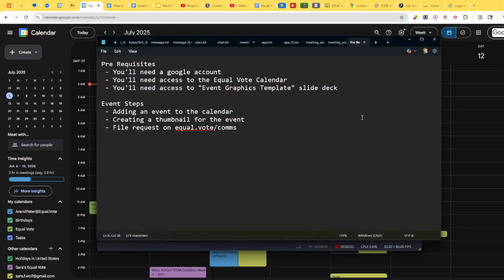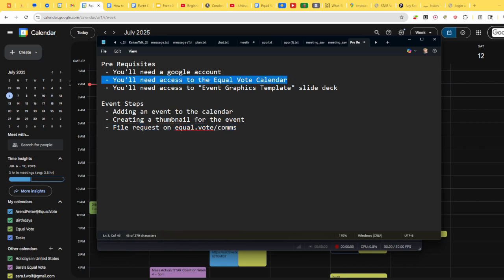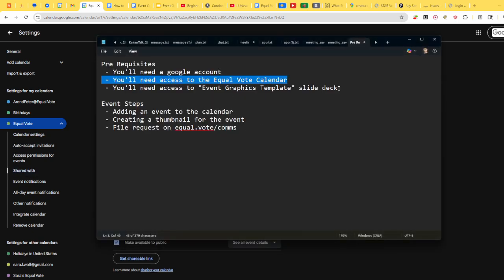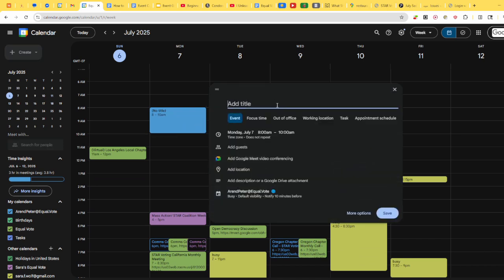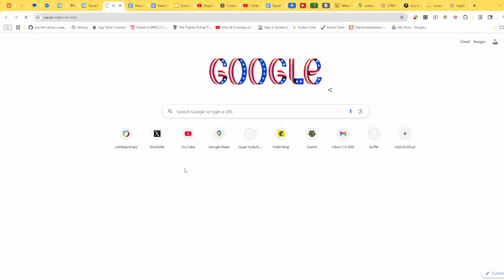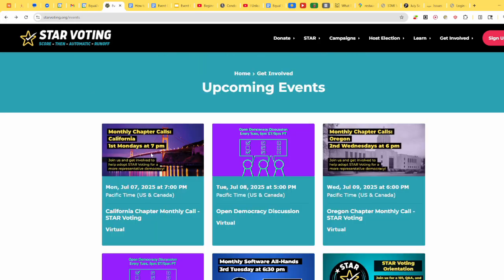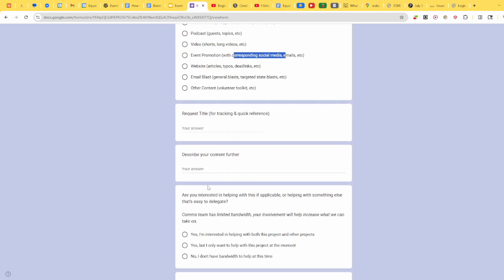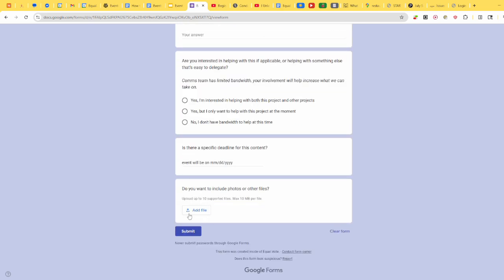How to create (and promote) events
(NOTE: YouTube won't let us post links until account verification is complete 🙄. Be sure to fix the links by removing the space after the docs.)